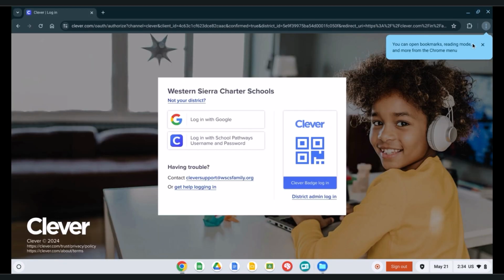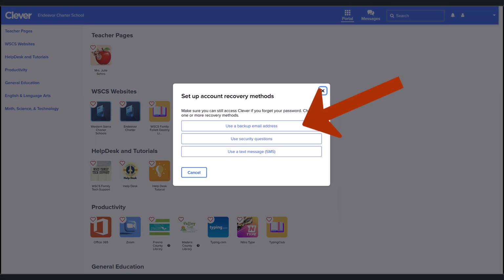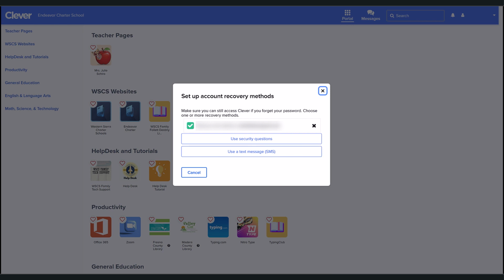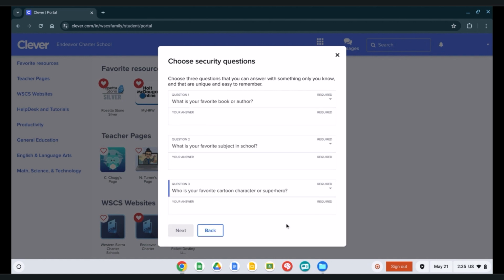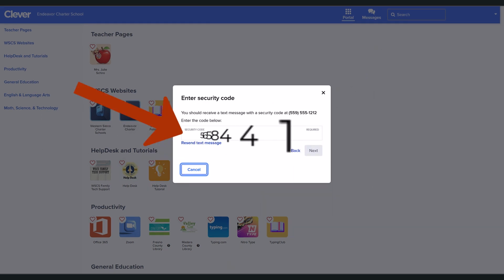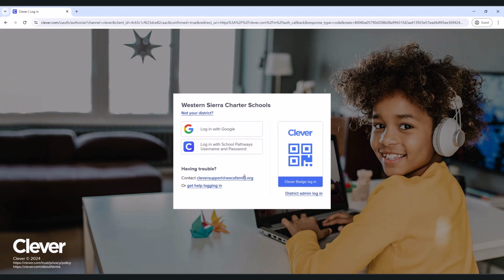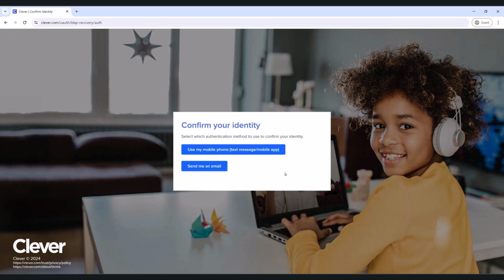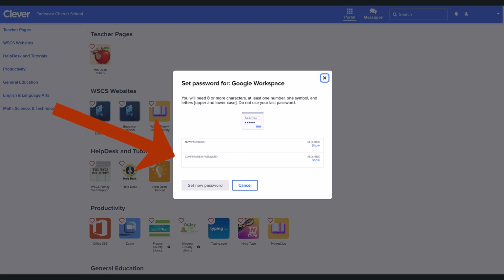Clever Password Reset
The purpose of this video is to show our parents and students how to set up their account recovery methods, how to recover their account, and how to reset their password.